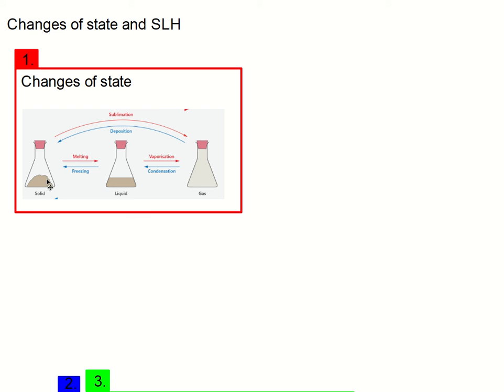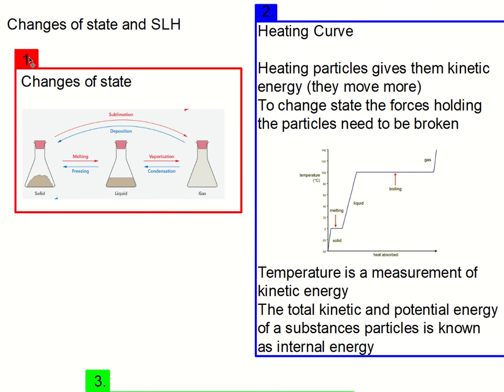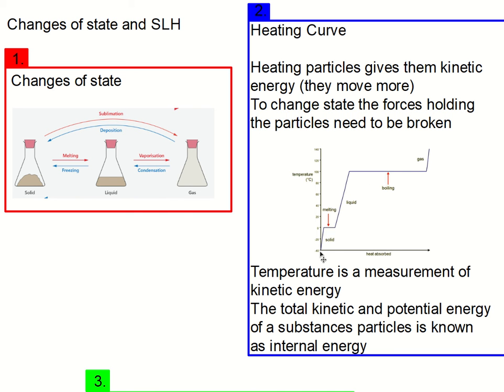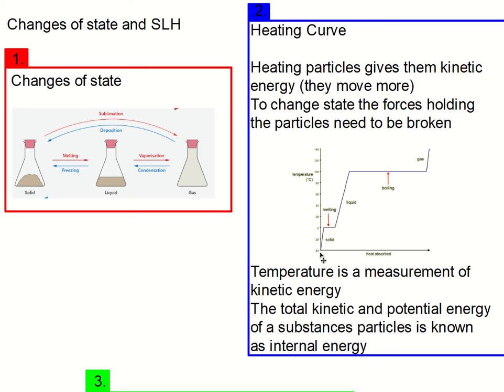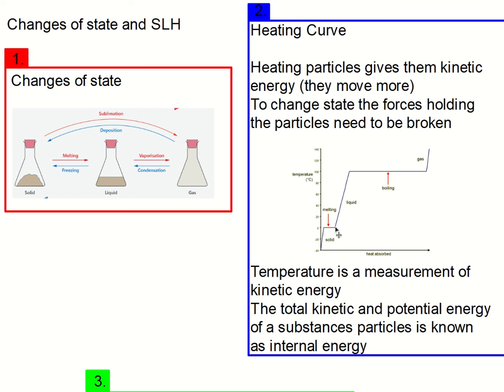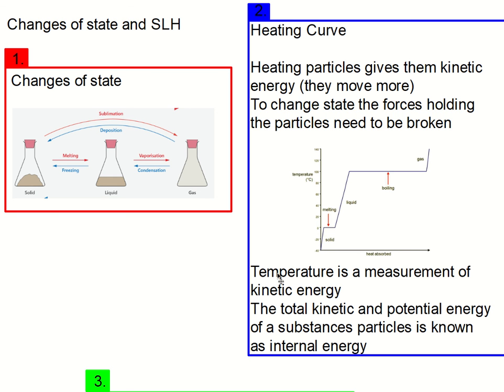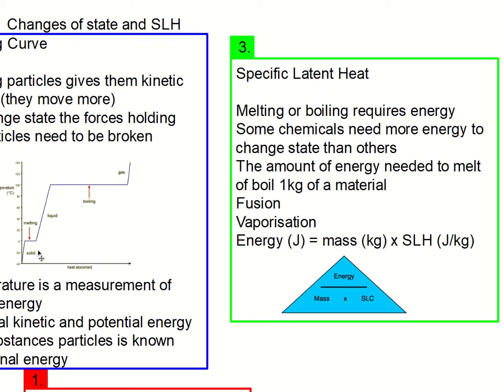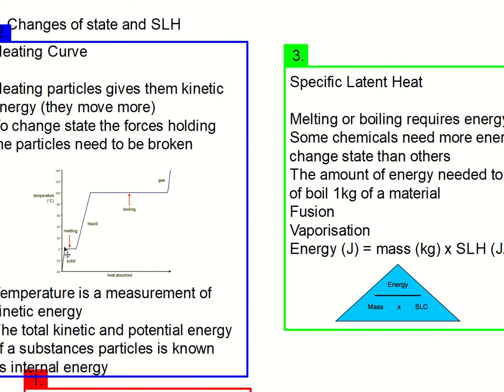Changing State and SLH with Mr Basford | The Bolsover School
Changing State and SLH with Mr Basford